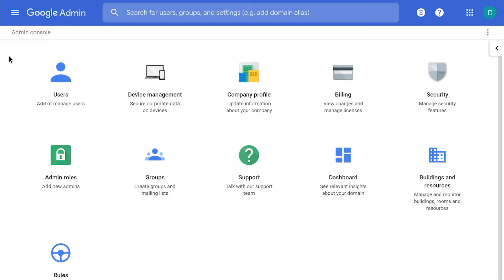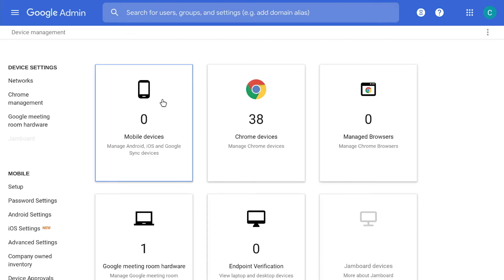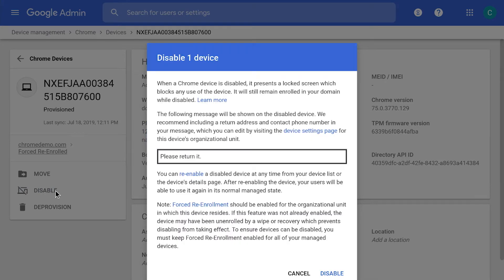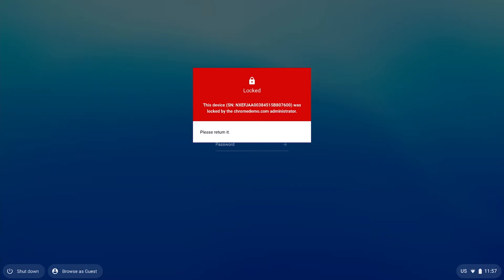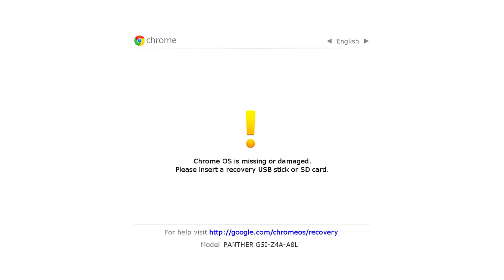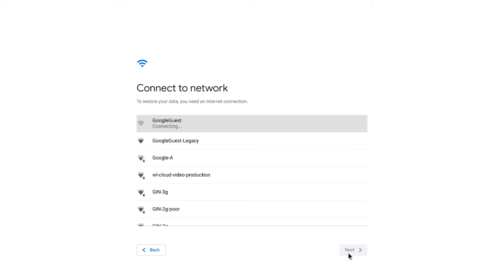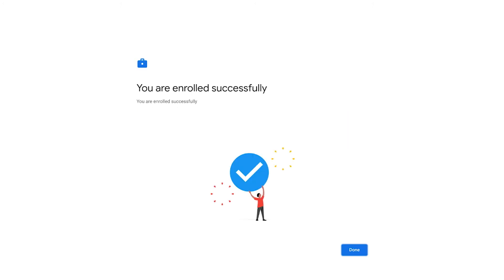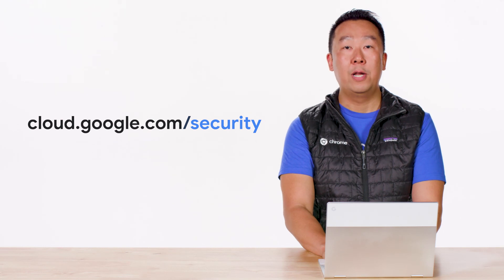Learn how to prevent unauthorized data access with Chrome Enterprise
Admins can prevent unauthorized data access through Chrome Enterprise. In this installment of the Google Cloud Security Showcase, you’ll learn how to disable a Chrome device that has been lost or stolen, and how to make sure its data is inaccessible. A person who tries to use the device after it’s been disabled would only be able to see the Disabled Device lock screen.